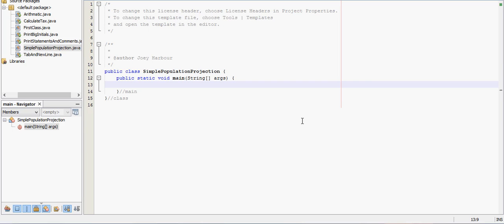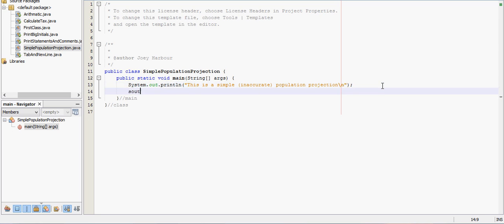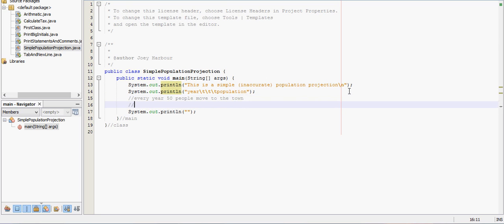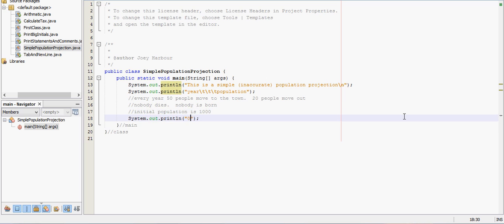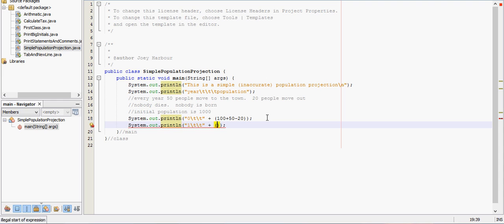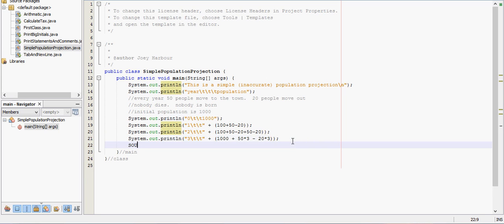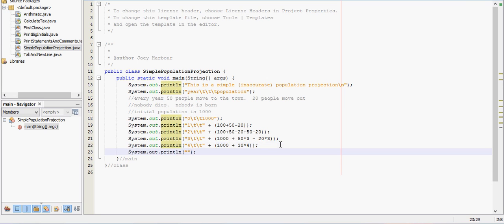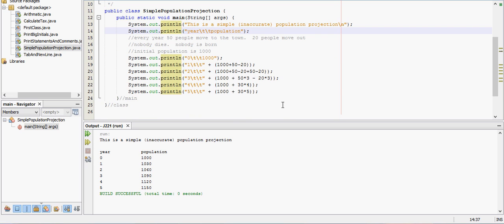Simple Population Projection Chart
in this tutorial we make a simple population projection chart.  We'll make a more complicated one later on